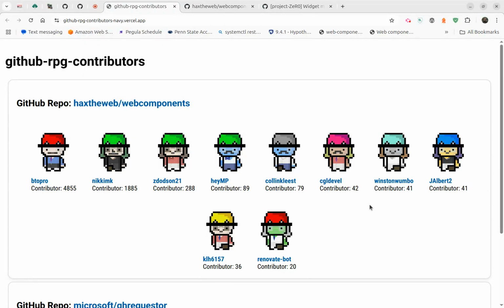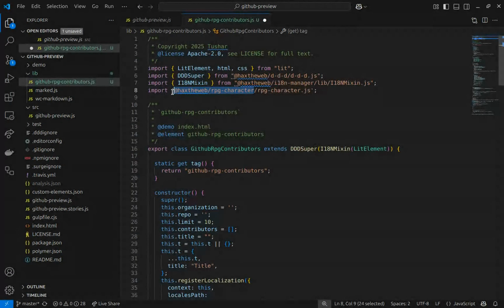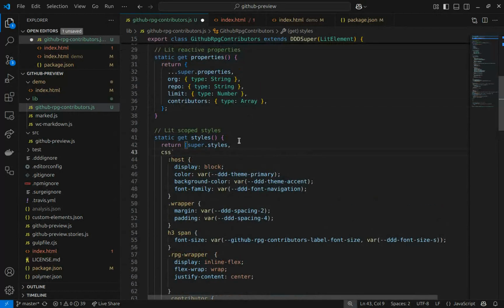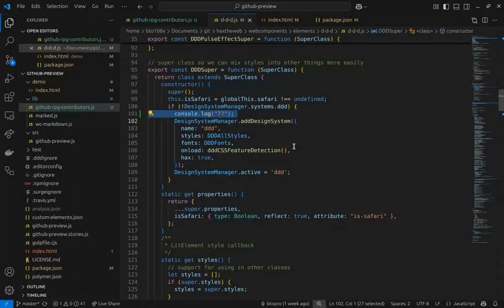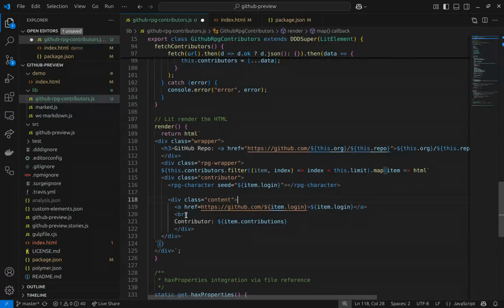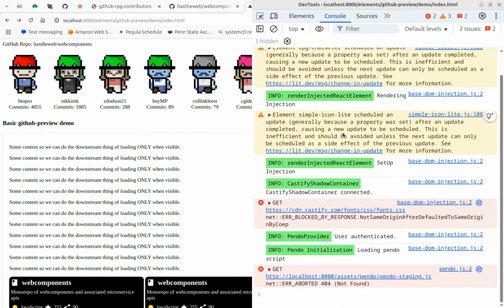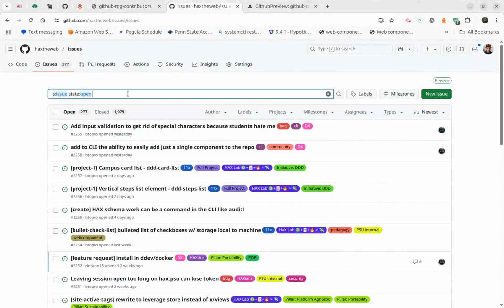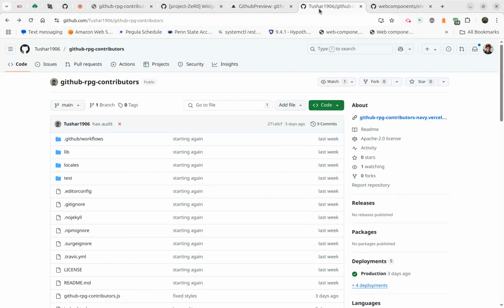HAX Lab Pipeline: github-rpg-contributors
Bryan Ollendyke (btopro) explains the process of how work in the classroom which teaches modern web development, uses the HAX ecosystem as a vehicle to propel in-class learning into real-world outcomes.

-- code that this solution was based on